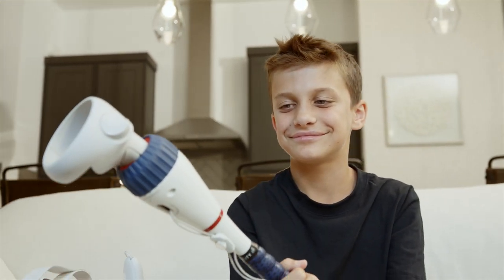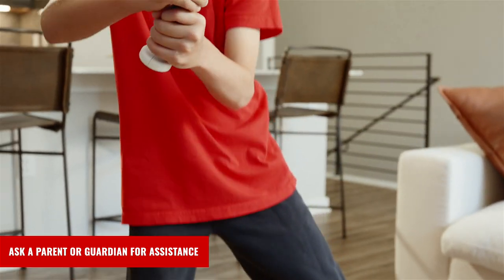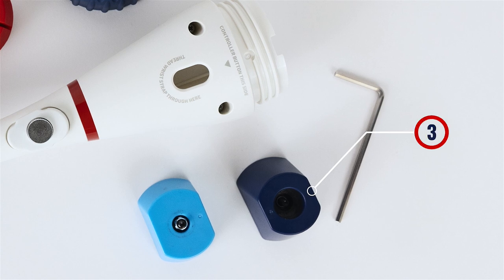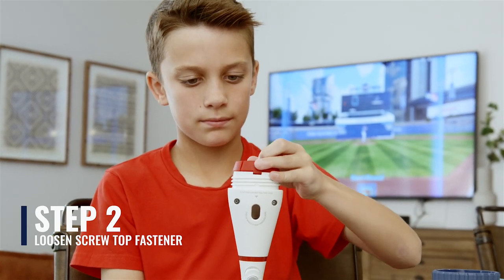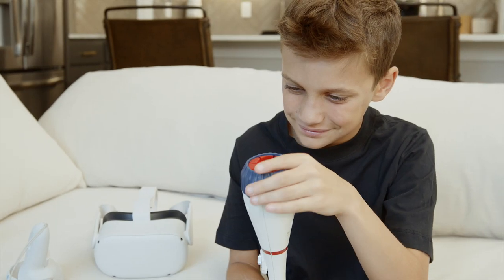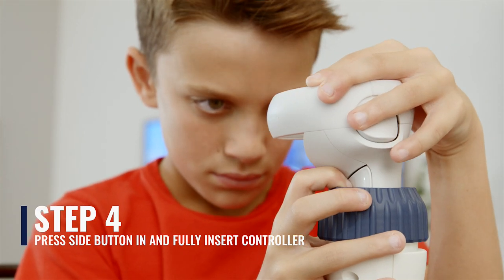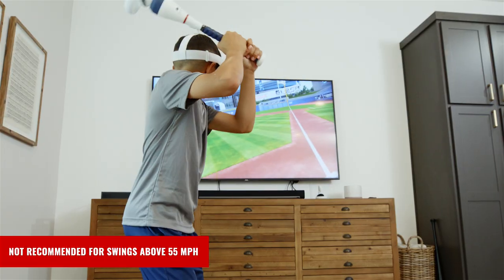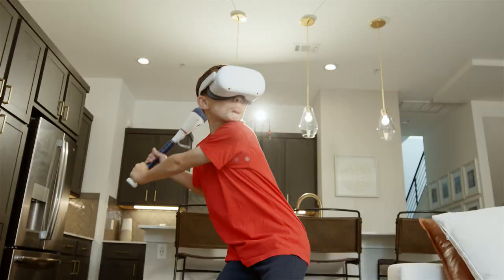WIN REALITY SHORT BAT SET UP | VIRTUAL REALITY BASEBALL & SOFTBALL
Socials:
CHAT with other WIN Reality players & our coaches in our Facebook group

Testimonials:
"You need to find a way to practice the strike zone...Before WIN Reality, you had to do it in a cage." - Paul Goldschmidt, St. Louis Cardinals first baseman

"It's helped incredibly...The WIN VR system has legitimately helped me understand when I need to start my swing, when I need to start my load, and it's been a huge tool for me." - Mike Yastrzemski, San Francisco Giants outfielder

"It feels very realistic. It recreates the hardest part of the game to recreate: pitching. Where it is today is an excellent product." - Mike Baxter, Vanderbilt hitting coach